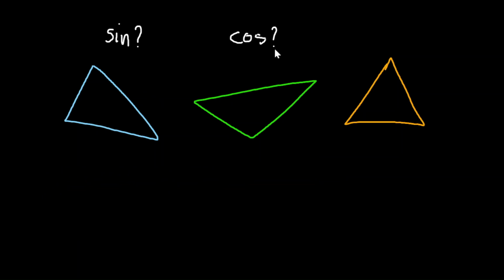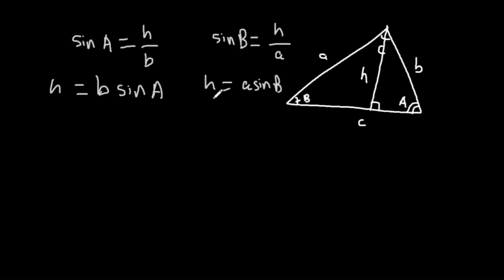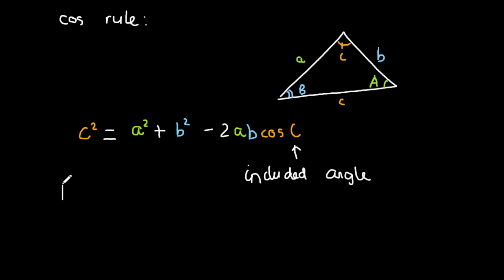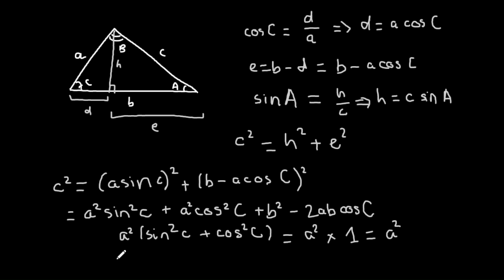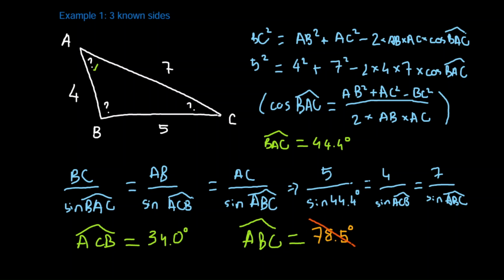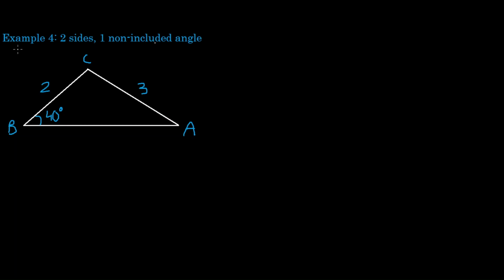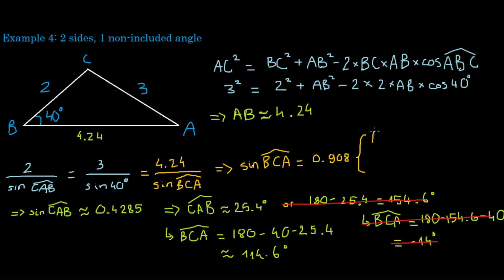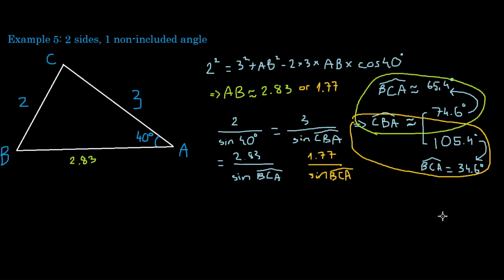Topic 3 - Sin & Cos Rules (IB MAASL & HL)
What the sine & cos rules are and some examples illustrating how to use them in line with the IB Math AA (SL & HL) course.

0:00 introduction
1:30 sine rule intro & optional proof
5:30 cos rule intro
6:52 optional cos rule proof
9:22 example 1: 3 sides known
12:43 example 2: 2 sides & 1 included angle known
13:53 example 3: 1 side & 2 angles known
14:36 example 4: 2 sides & 1 non-included angle known
19:02 example 5: 2 sides & 1 non-included angle known (ambiguous case)
21:54 recap